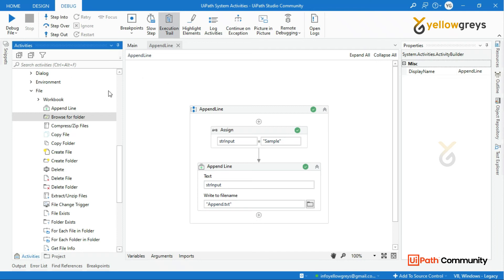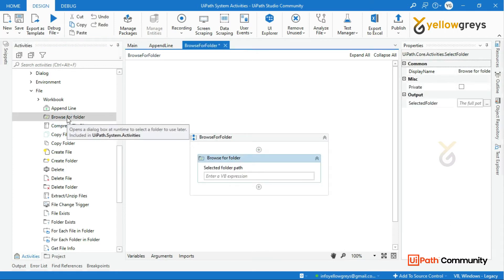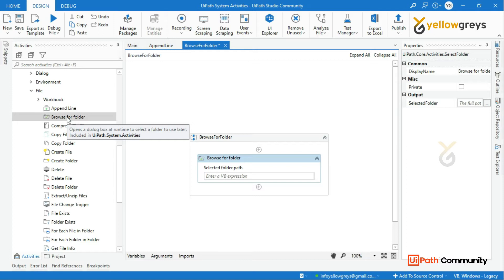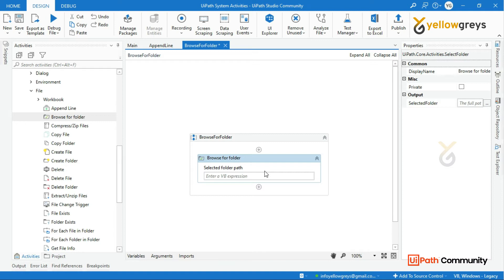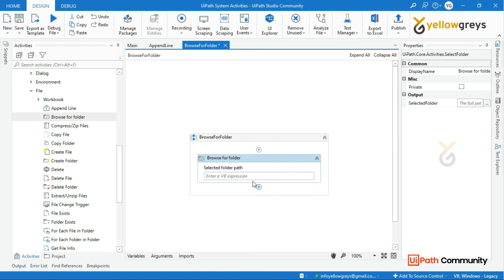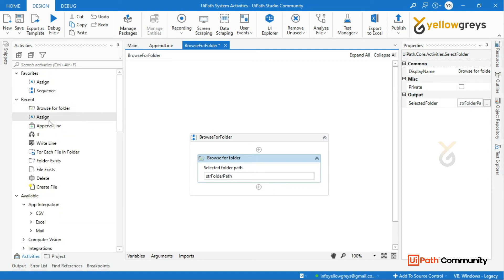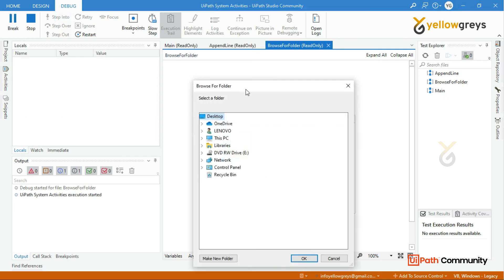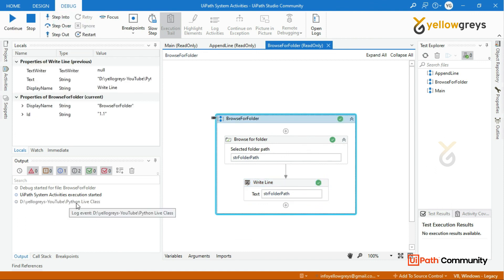UiPath | Browse For Folder | System Activities | Live Zoom | தமிழில் | Yellowgreys - YouTube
The System Activities Pack contains all the basic activities used for creating automation projects. These activities enable the robots to:
Manipulate data tables by adding or extracting information.
Directly interact with directories and files on your machine, performing any action a human user would.

Append Line
Compress/Zip Files
Copy File
Copy Folder
Create Folder
Create File
Delete
File Exists
Folder Exists
Extract/unzip Files
Wait for Download
File Change Trigger
For Each File in Folder
For Each Folder in Folder
Delete File
Delete Folder
Move File
Move Folder
Rename Folder
Rename File
Path Exists
Read Text File
Write Text File
Get File Info
Get Folder Info
Get Processes
Get Username/Password
Kill Process
Get Environment Folder
Get Environment Variable
Invoke Power Shell
Input Dialog
Message Box
Select File
Browse for Folder
Invoke VBScript
Process End Trigger
Process Start Trigger
File Change Trigger v3
Trigger Scope
Repeat Number of Times
Set Environment Variables